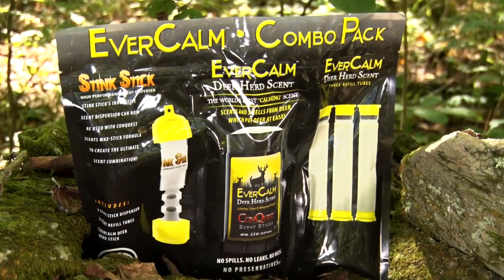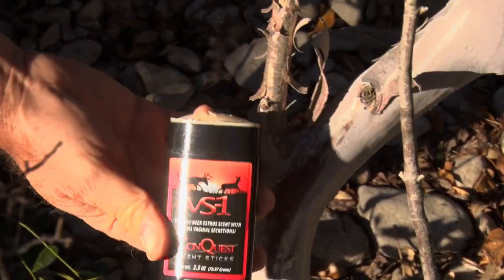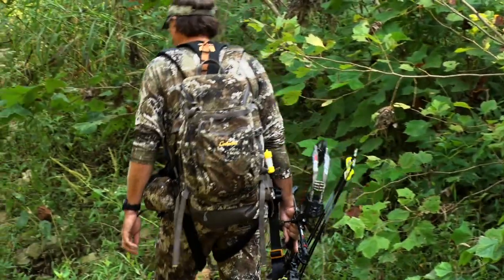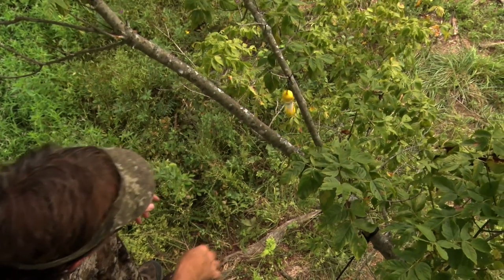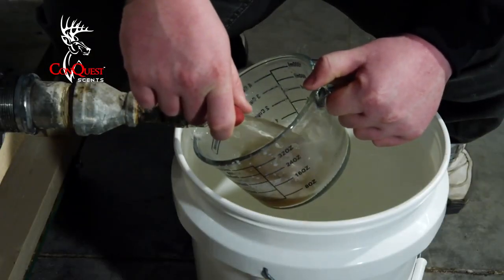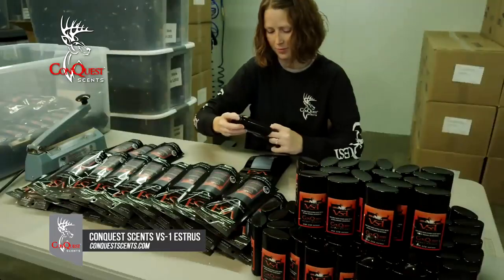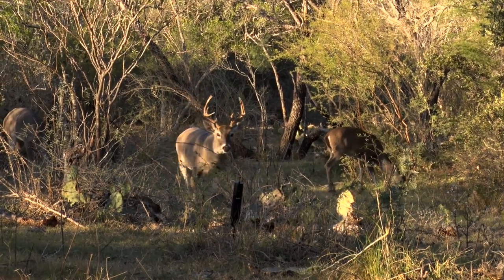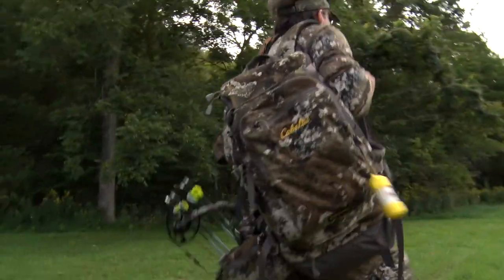How To Use Cover Scents and Attractants When Hunting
ConQuest Scents is the leader in Cover Scent and Attractant technology. They’ve got their own deer farm and they bring their “Doe in Heat”, and the “Rutting Buck”scents right out of those deer, right when it’s happening. ConQuest Scents is able to put those different smells into a variety of deployment systems, like the Stink Stick, ScentFire, and Wax Applicators.